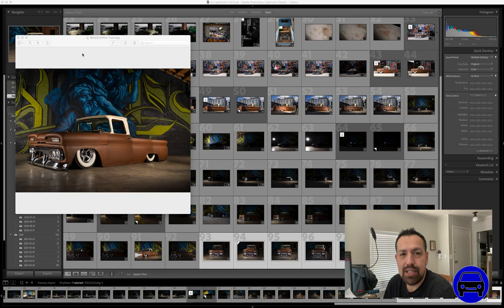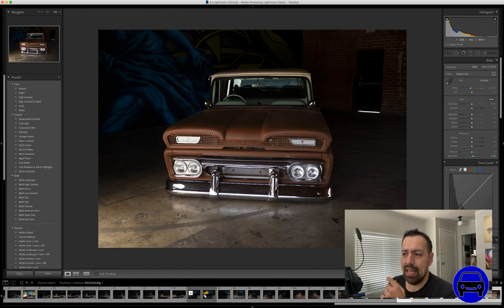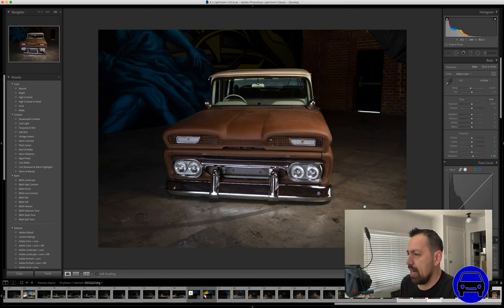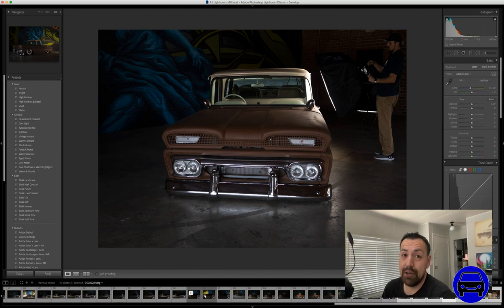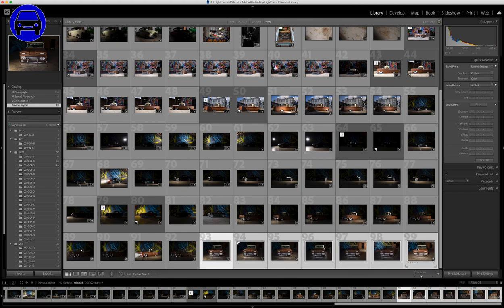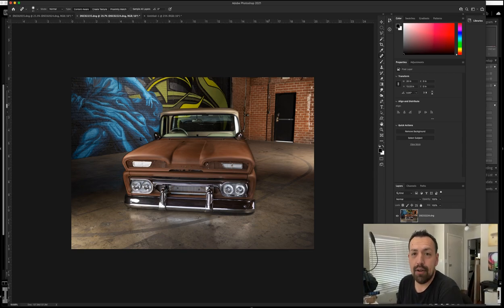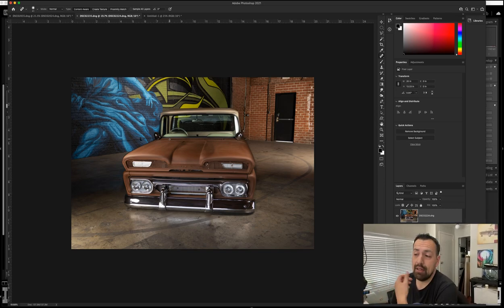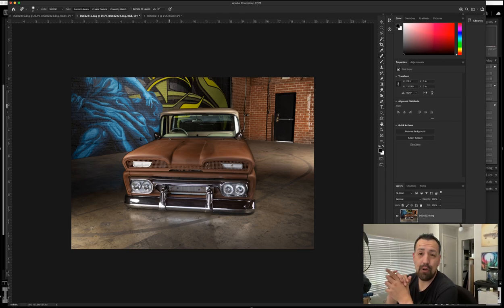How To Photograph A Truck with One Flash - Composite Photography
II would love to have a full studio to take one photo with multiple flashes set up at once, but until I can get to that point, here is a way to combine multiple photos into one. Learning how to do a composite photo, will help you get the photo you want of your own car.

List of Items from video -